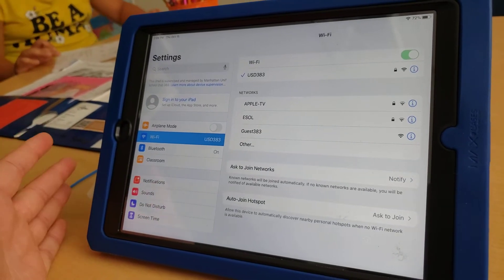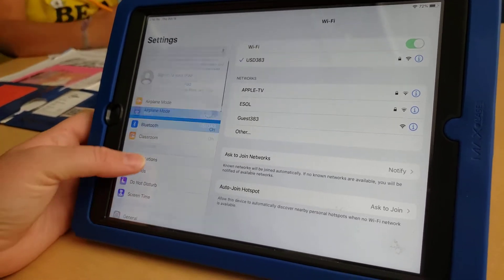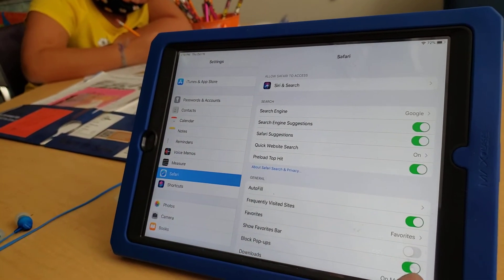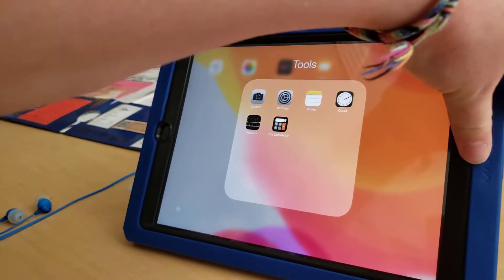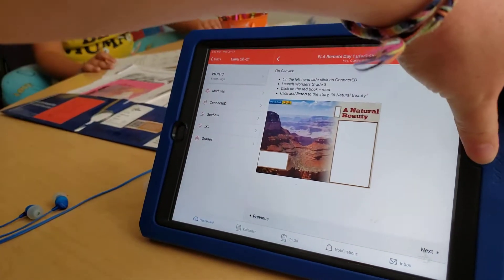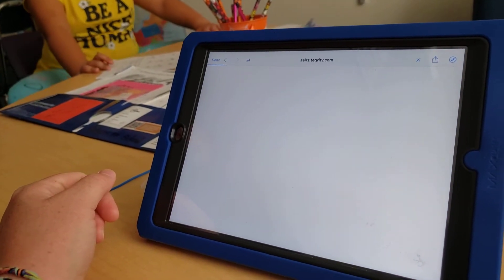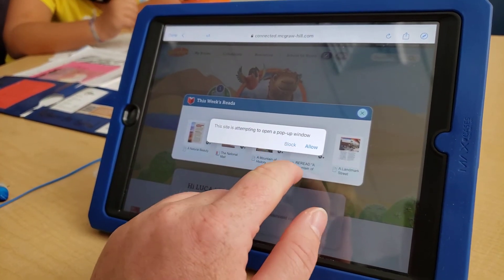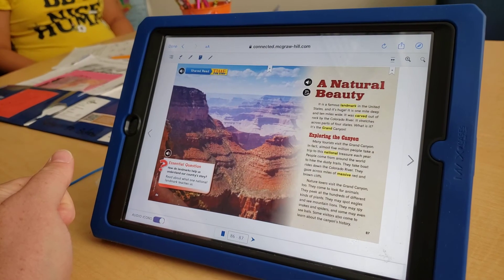How to get into Wonders stories on iPad